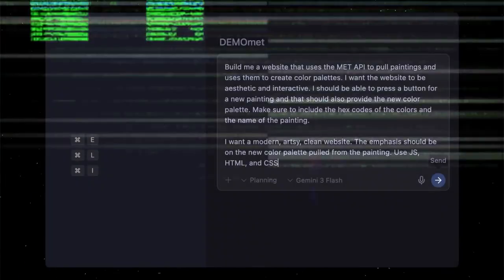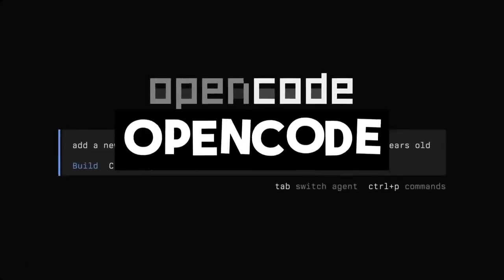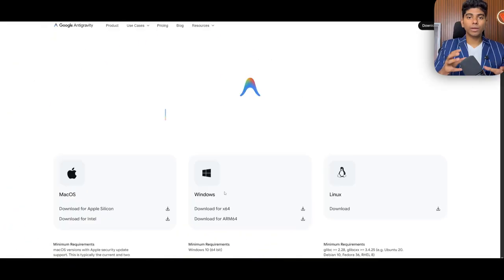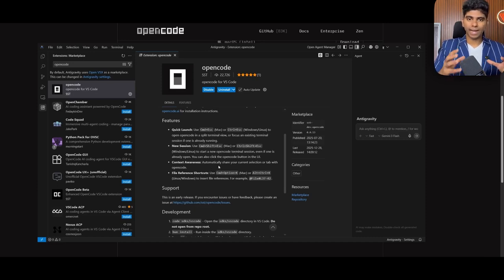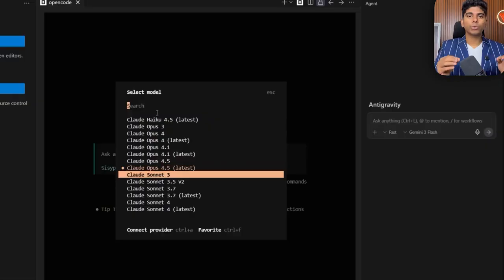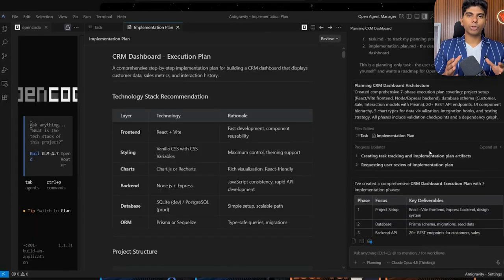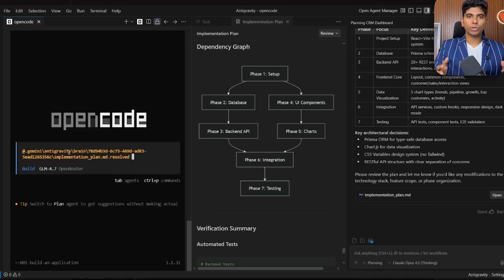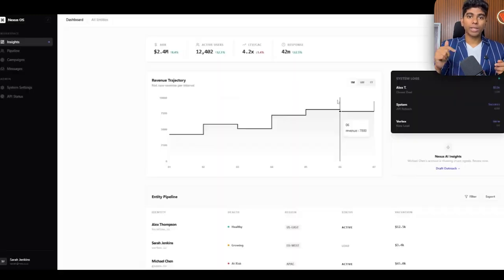Antigravity + Opencode Is Insane for Coding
In this video, we dive into how Google’s Antigravity — a fully free agentic IDE — and OpenCode — the ultimate open-source AI coding agent — work together to plan, execute, and ship software like a dream team.

🔥 What you’ll see in this video:
How Antigravity handles high-level planning and autonomous workflows
How OpenCode executes precise, reviewable code edits
The perfect workflow combining both for building features, dashboards, and full projects
Tips to avoid rate limits, optimize models, and scale AI development

Whether you’re a developer, AI enthusiast, or just curious about autonomous coding workflows, this setup will change the way you build software with AI forever.

Tags (split by commas):
Antigravity AI, OpenCode, AI coding agent, autonomous AI, AI developer tools, AI coding workflow, LLM programming, AI software engineer, AI IDE, AI automation, code with AI, AI coding assistant, Google AI Studio, AI programming, AI dev tools